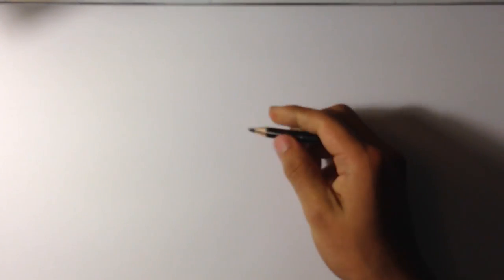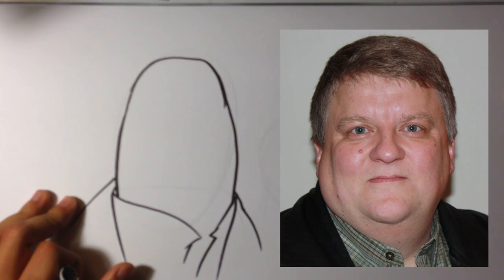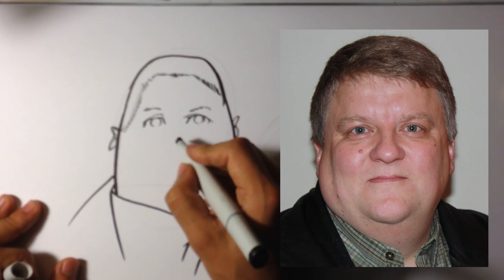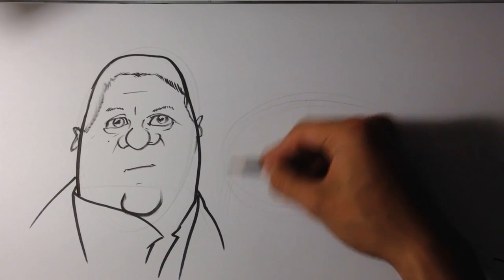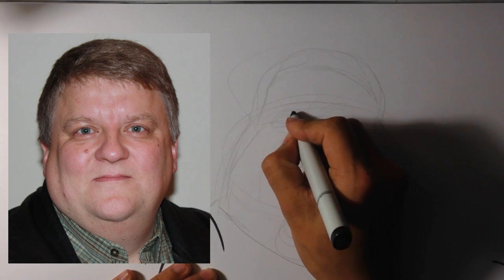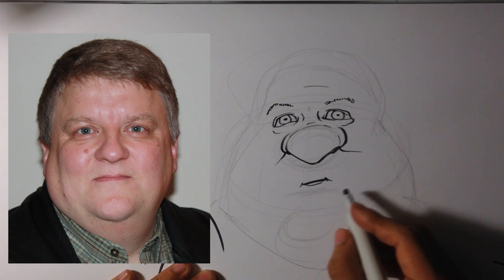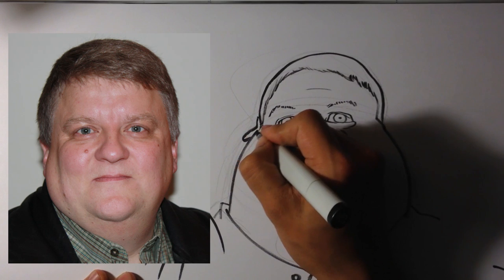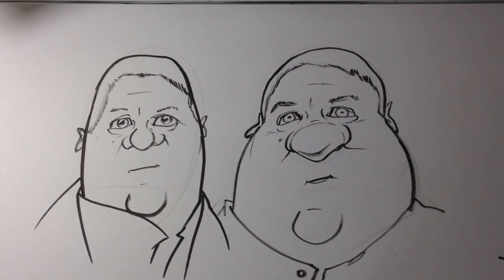How to Caricature - Heavyset Person - Easy Drawings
OR

OR

I go over how to draw a heavy set individual in this drawing. Check out the decisions I end up making. Also, don't forget to buy a cool pencil case